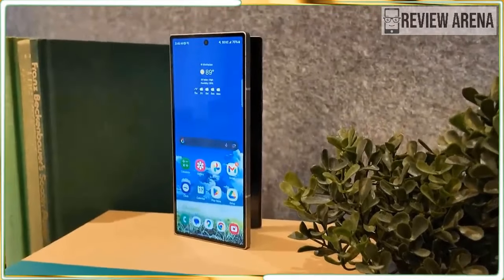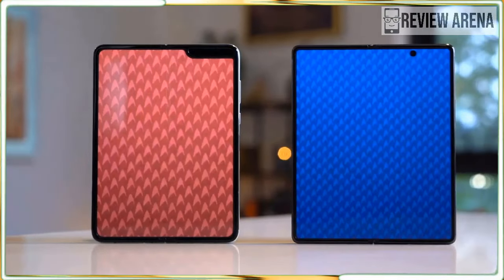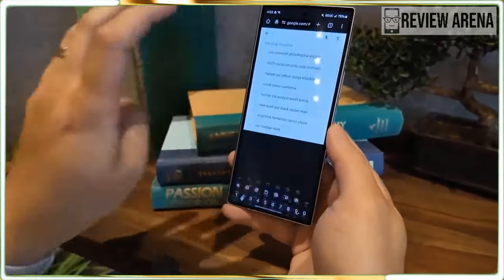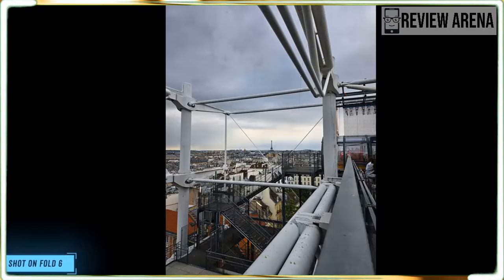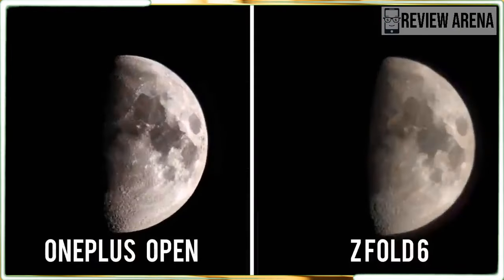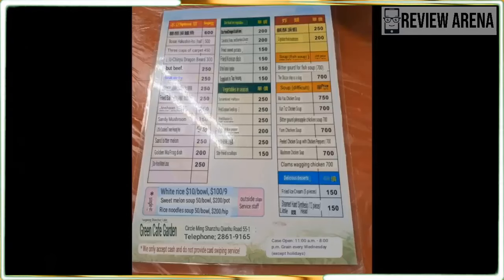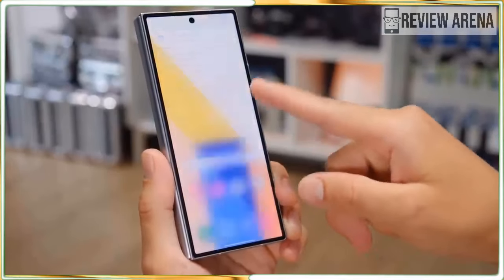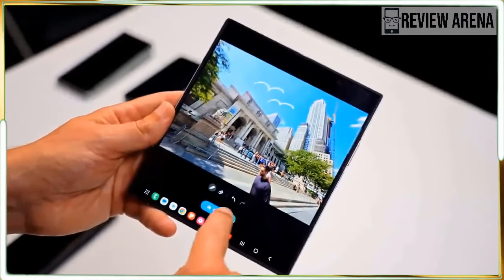Samsung Galaxy Z Fold 6 Review: The Best Folder Going is only Minor Upgrade